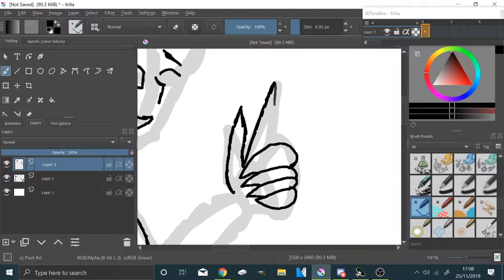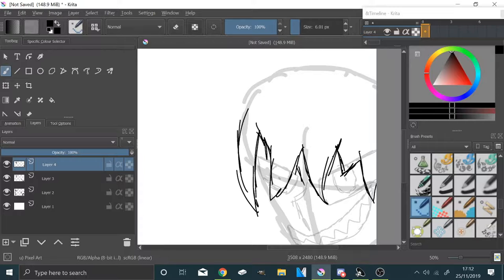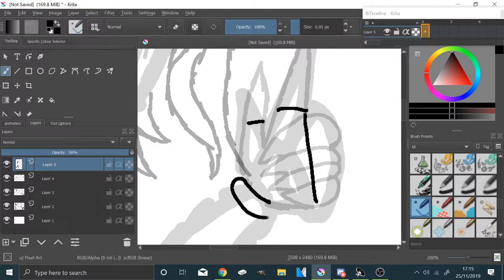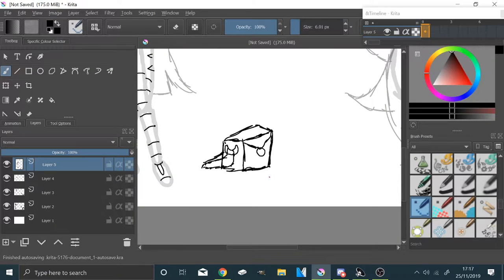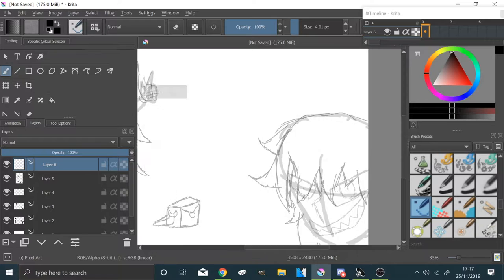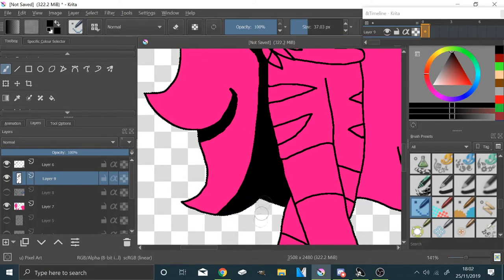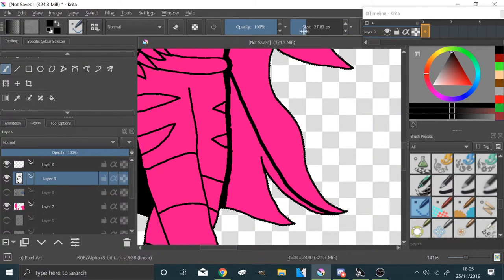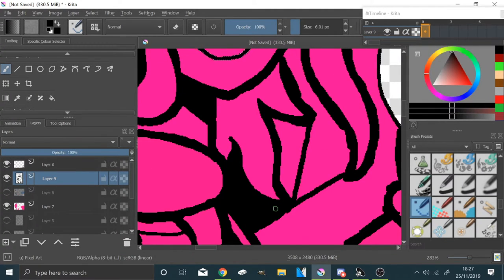Gregory Horror Show OC Shadow Ghost speedpaint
Here's where you can also find me;.

Deviantart
If you would like to see more of my art stuff, click here to check it out ^.^